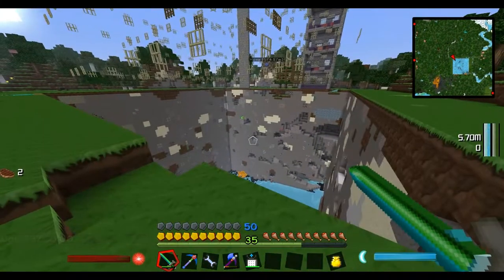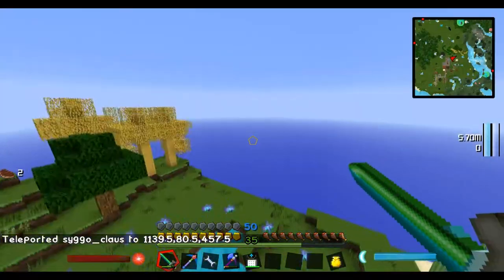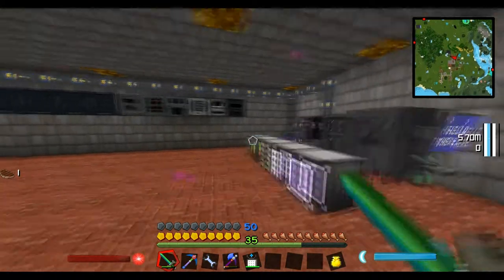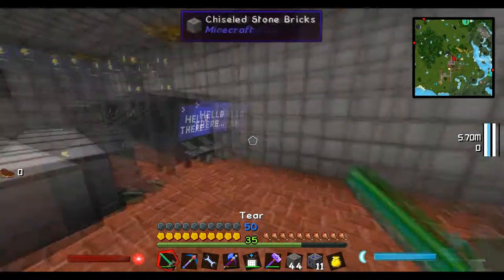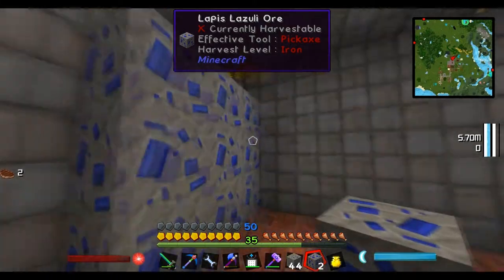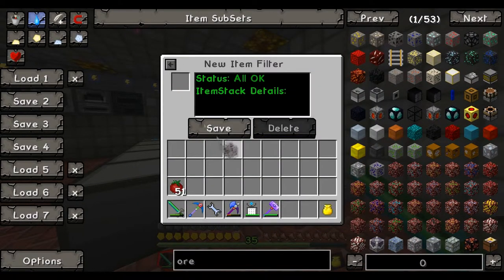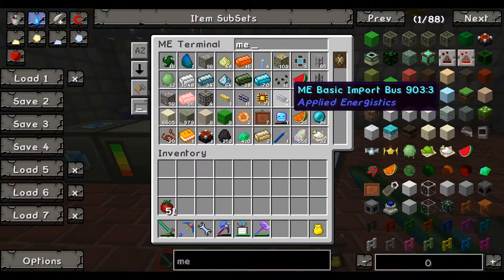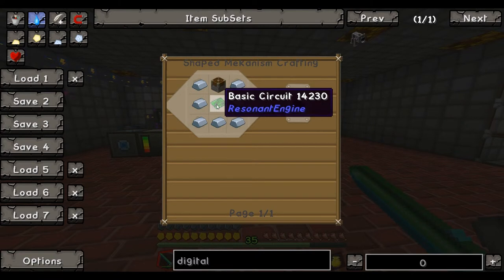Yogs Complete: How Do I?! Use The Digital Miner?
It's simply the best, nothing beats it so far.